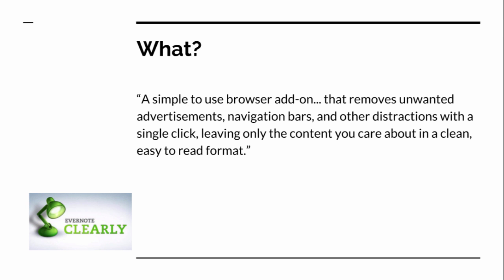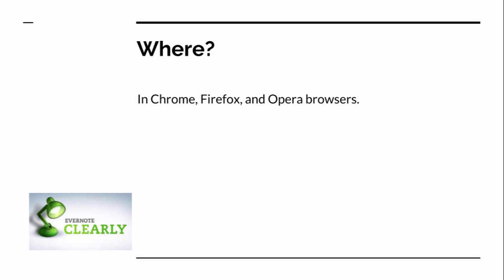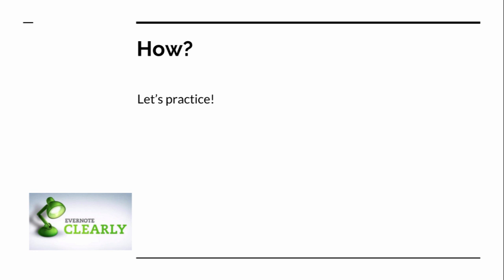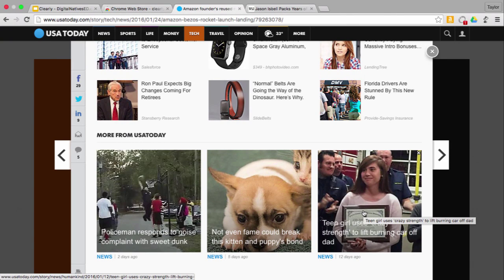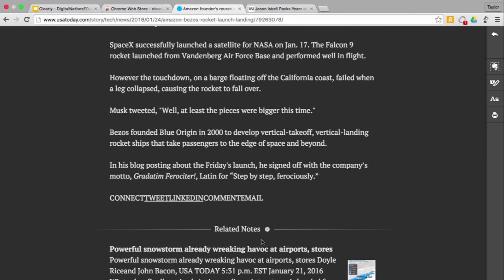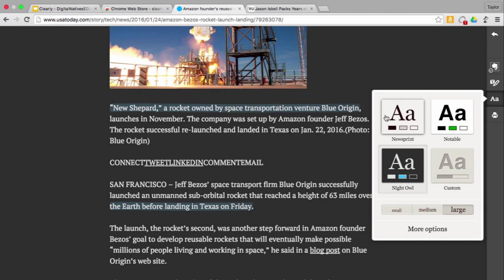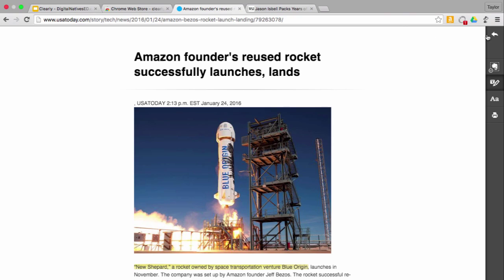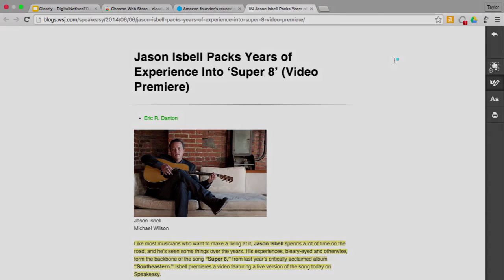Clearly "Extension" - How to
Web based content in a wonderful tool to use in almost every classroom, but don't aways want to expose students to advertisements, click-bait, and all the other content that can appear on news websites, blogs, and other webpages. Clearly is a free and simple to use browser extension that is just the tool you need to quickly and easily pull out the key article to share with your students.